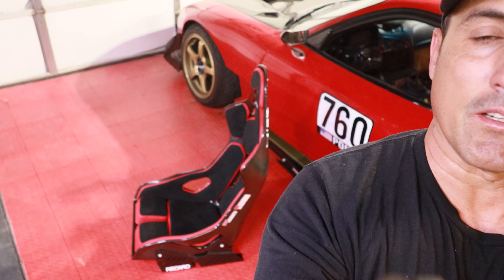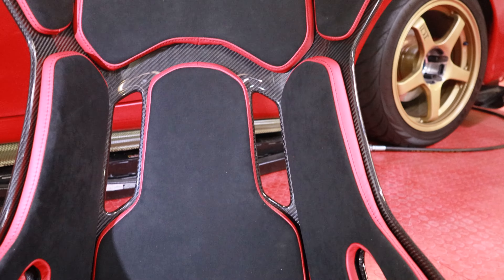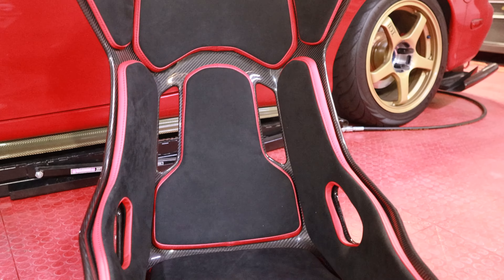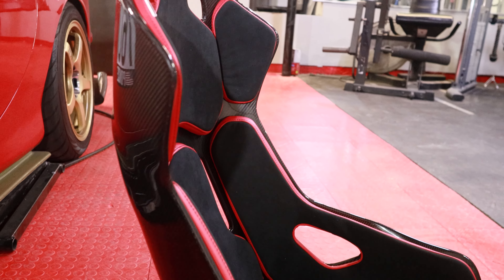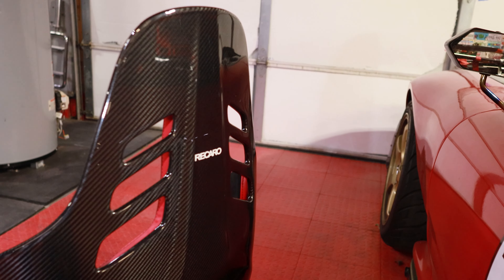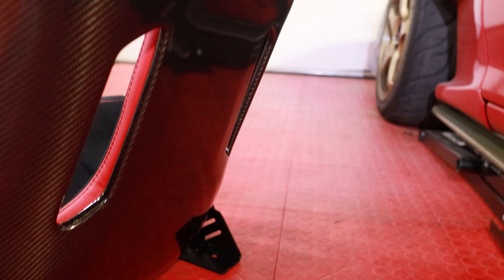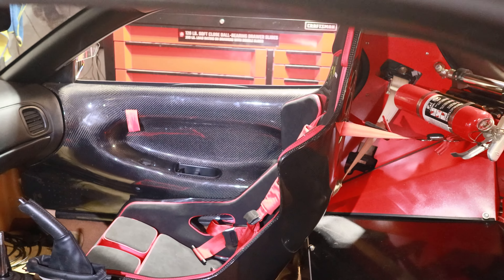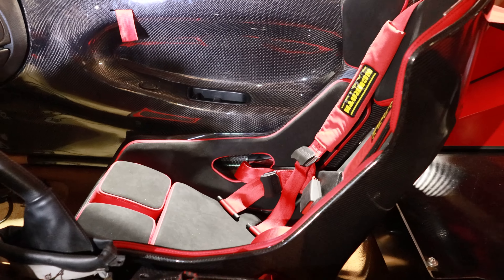Recaro Podium CF in my RX7 FD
Showing off my new seats for my FD that I got from @vivid_racing   huge shout out to them for getting them out to me.  Just waiting for driver side seat bracket to get them in.  Thoughts, comments.  Let me know what you think.